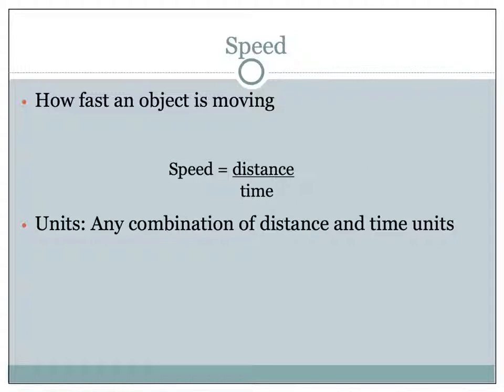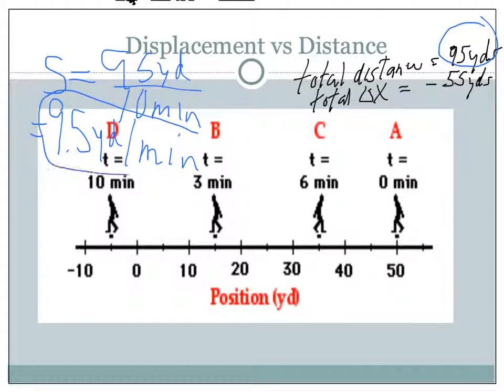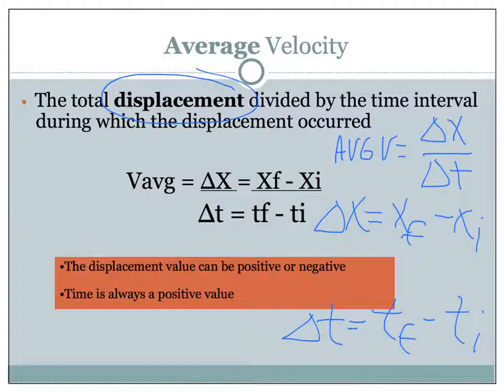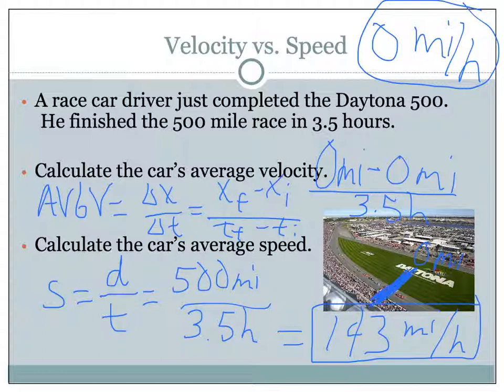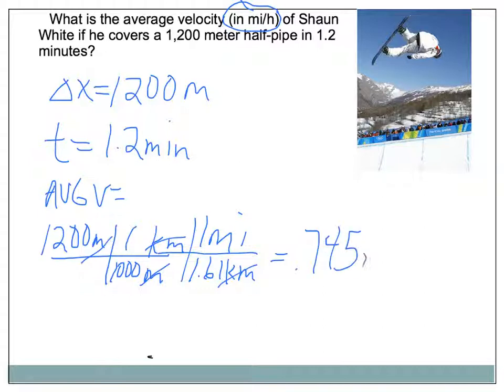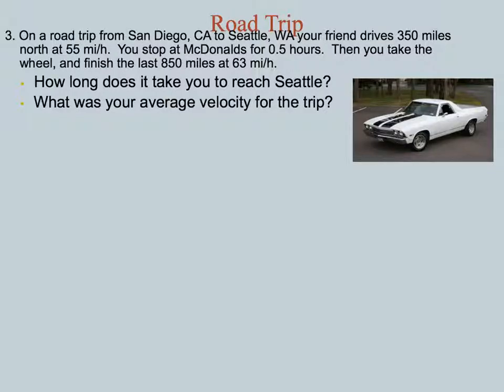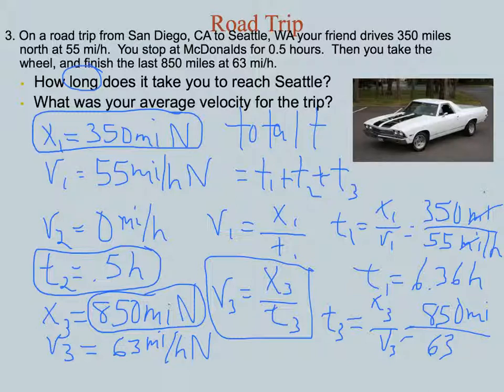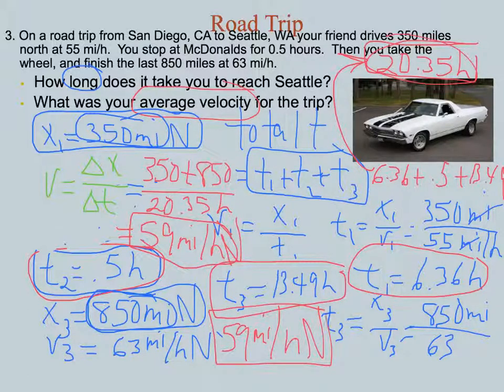linear motion notes part 2 Mr. Martin